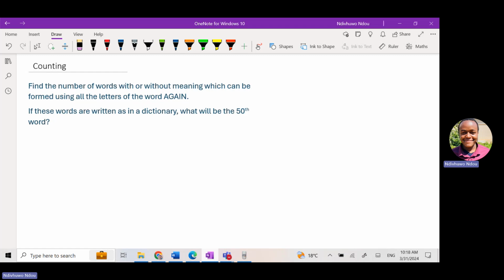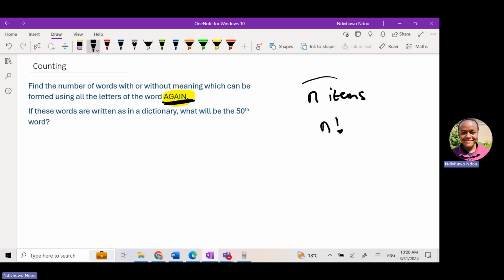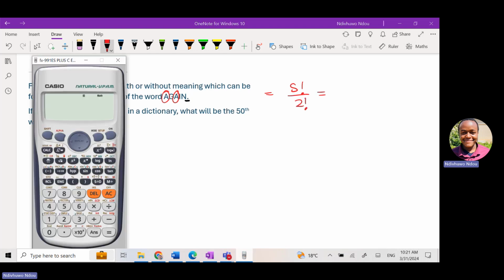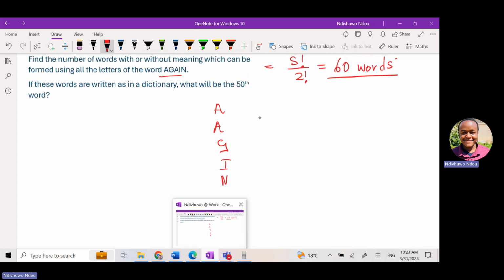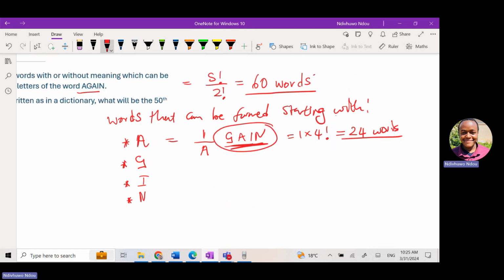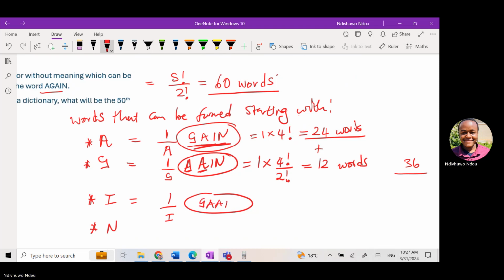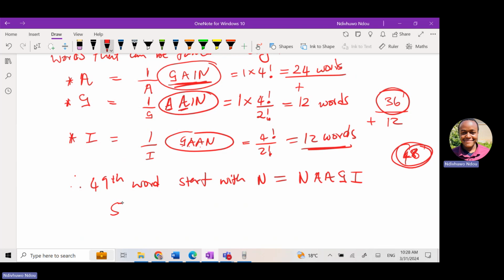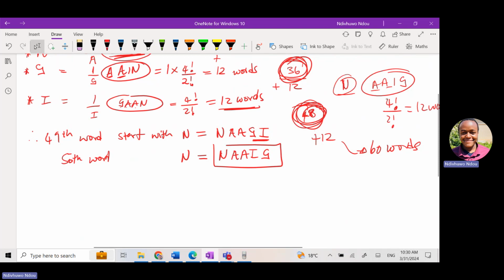Counting Letter Words | What is the 50th word? || Counting Principle